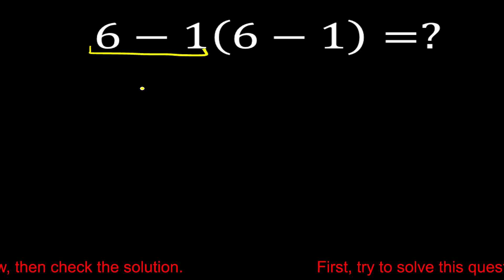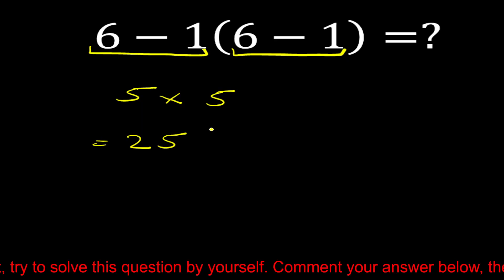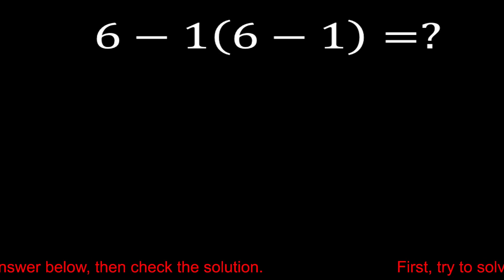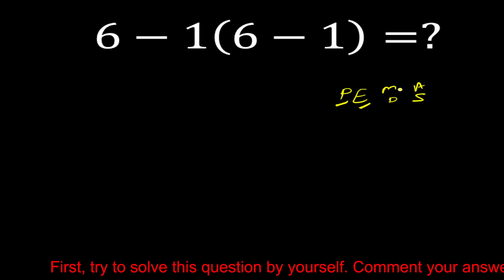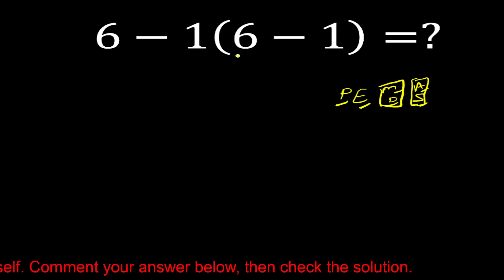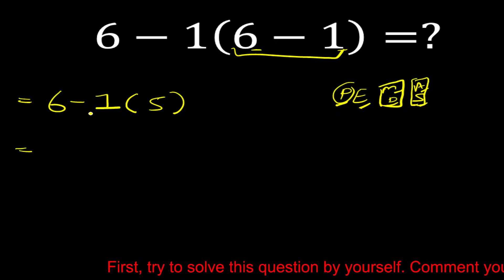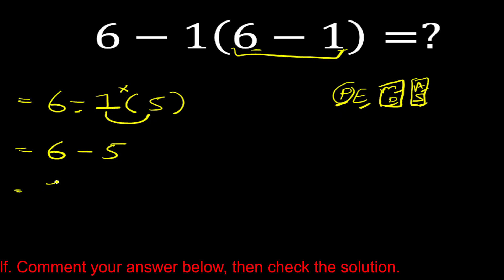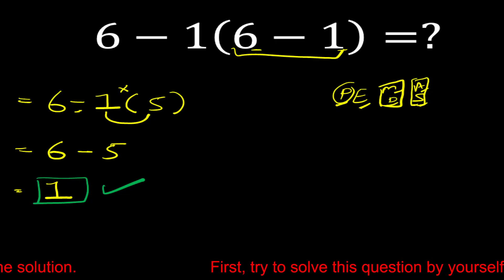Think It’s Easy? Solve This Simple Math Problem First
This simple-looking math problem is challenging viewers across developed countries like the United States, United Kingdom, Canada, Australia, New Zealand, Switzerland, Germany, Norway, Ireland, Netherlands, Singapore, Denmark, Hong Kong, Austria, and Belgium.

At first glance, it feels like easy math. But when people rush, they overlook a small detail and end up with the wrong answer.

This short math video works as a clear math tutorial, testing how well you understand math, arithmetic, basic math, order of operations (PEMDAS), mathematical expressions, and number operations.

It’s perfect for viewers who enjoy solving math problems using step-by-step math thinking, improving mental math, and avoiding mistakes in simple calculations. These kinds of math challenges are popular in developed countries because they encourage careful problem solving, rewatching, and thoughtful discussion.

Try to solve it without pausing, then compare your answer with others in the comments.